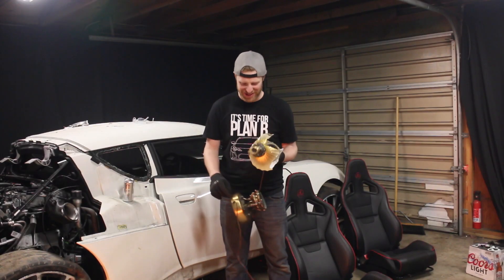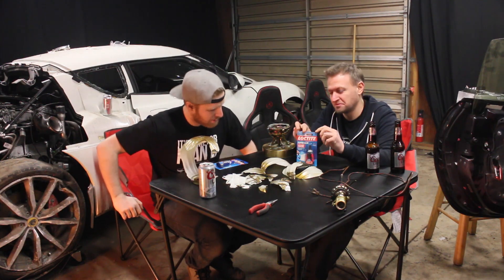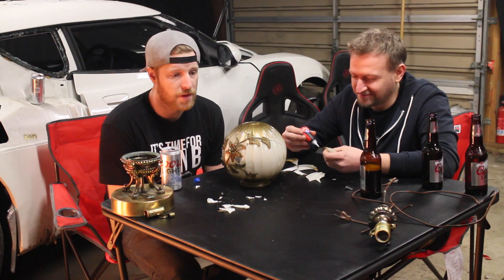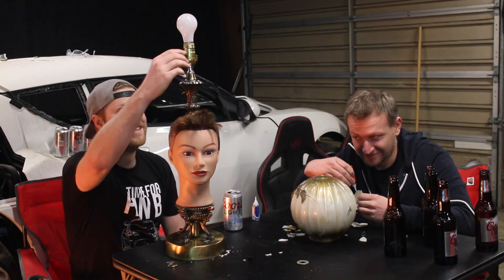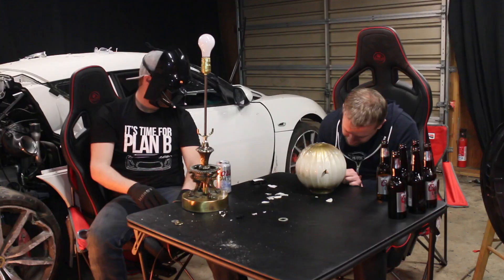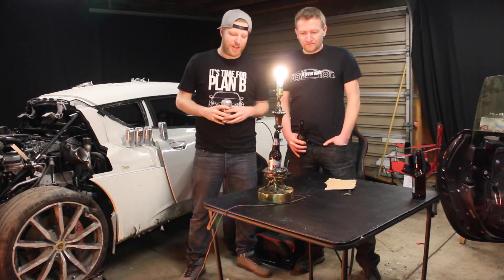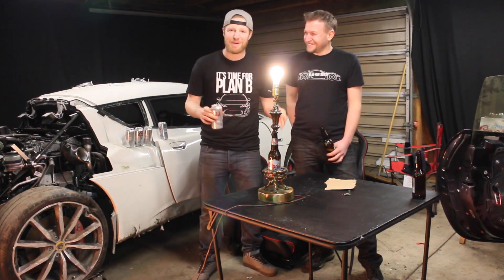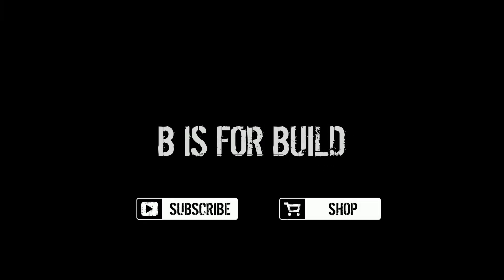B is for Build - 1968 Widebody Lamp Rebuild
In this episode we rebuild our 1968 widebody lamp!
This was originally filmed for a collaboration piece over at engineering explained.

00:30 - Razihel - Love U